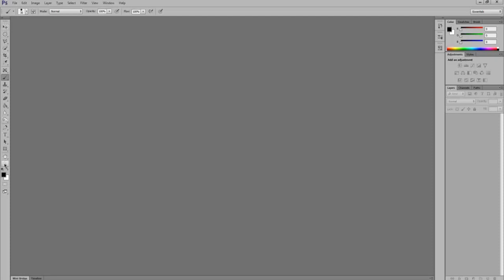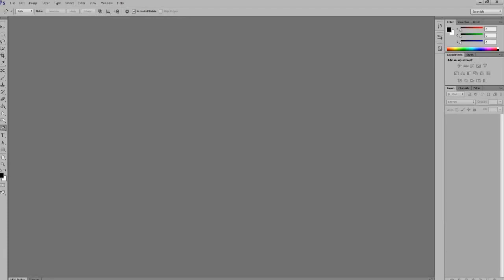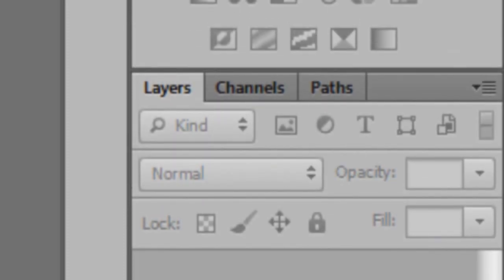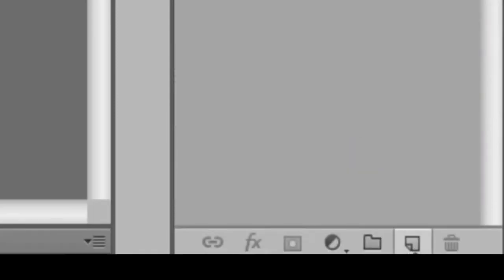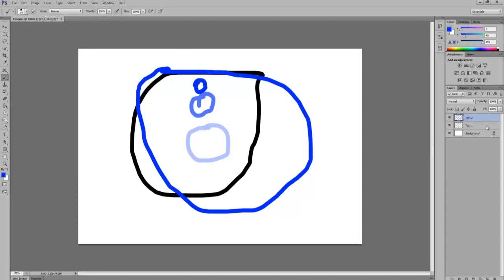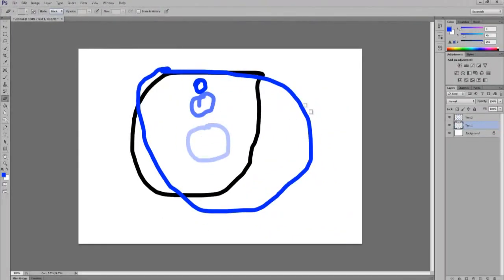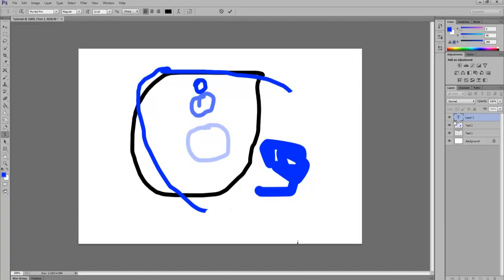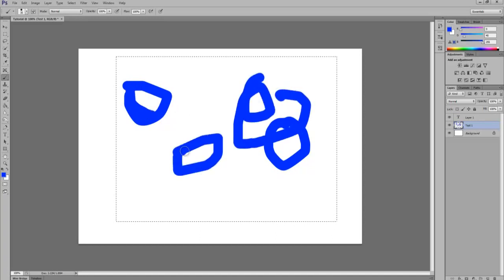Adobe Photoshop - What You'll Want to Know (tutorial w/voice)